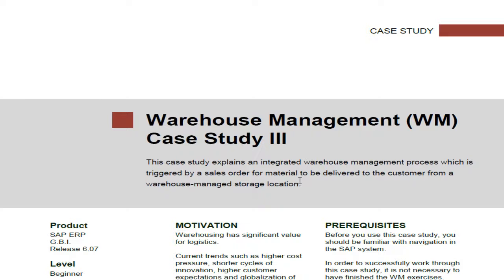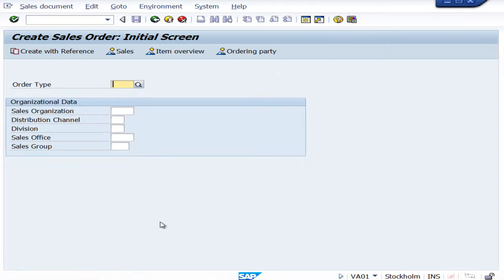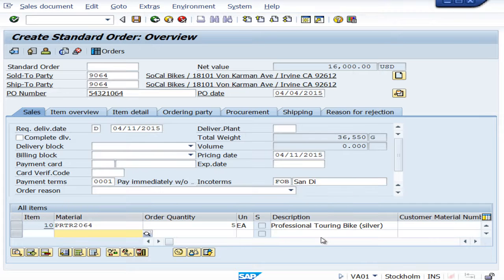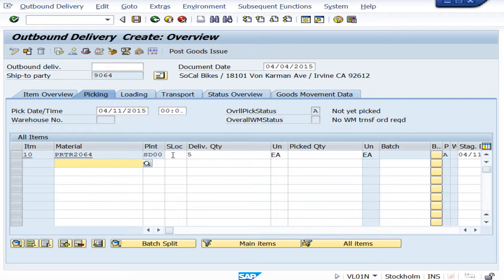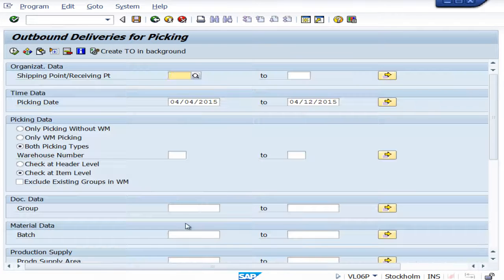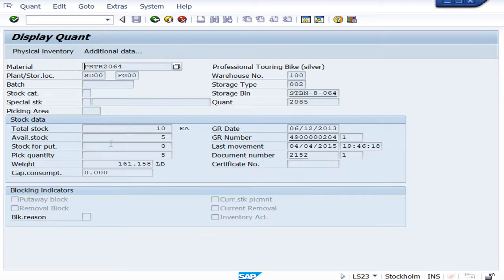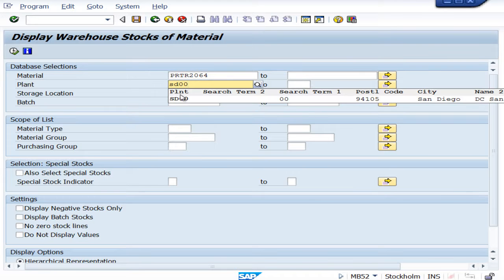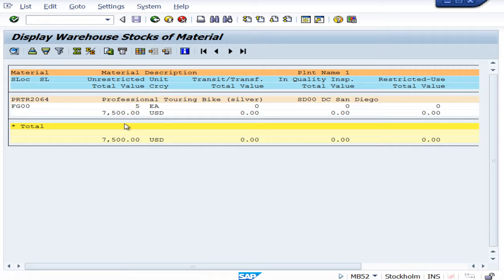SAP UA WMS Case Study 3 v2.3, Outbound Processes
Example video tutorial of the SAP software taught at East Carolina University's Industrial Distirbution and Logistics degree program.  This is from the Warehouse Management System (WMS) module.